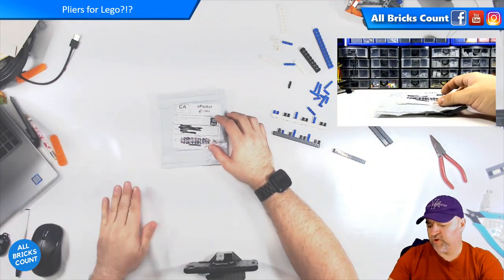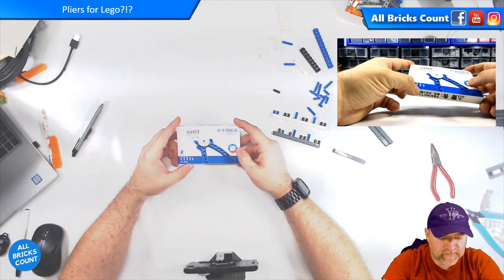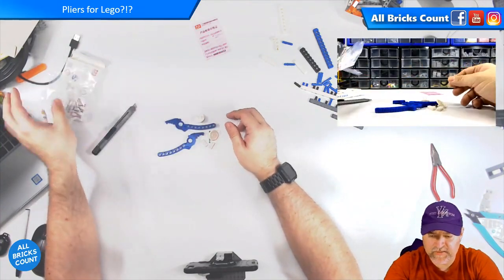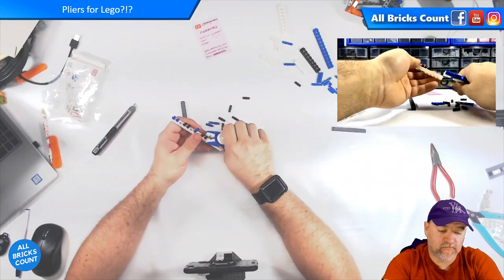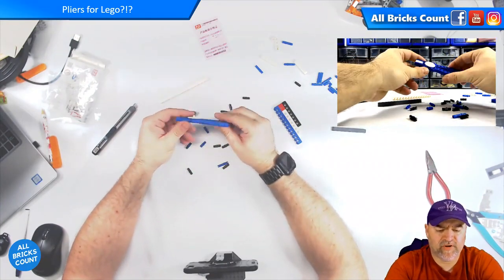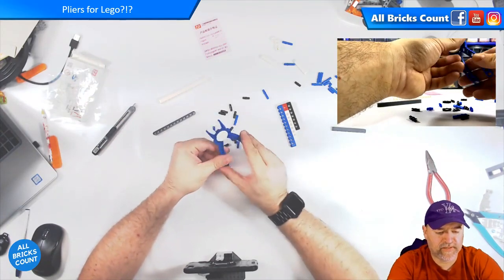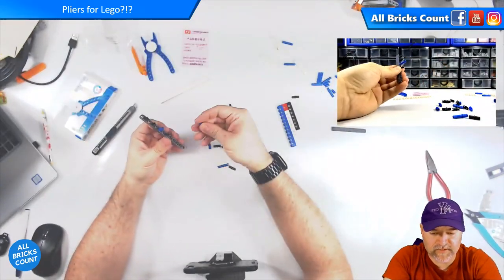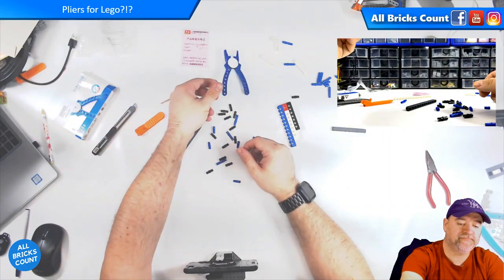REPLAY Banbao Technic Pin Removal Tool for Lego and other brick toys Unboxing and test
Banbao Technic Pin Removal Tool for Lego and other brick toys Unboxing and test

Originally Live to Facebook Live at All Bricks Count.

All Bricks Count • News • Reviews • Live Builds • Brick Hauls •

Visit our Mega Bloks / Construx / Brands Bricks Club Canada FB group